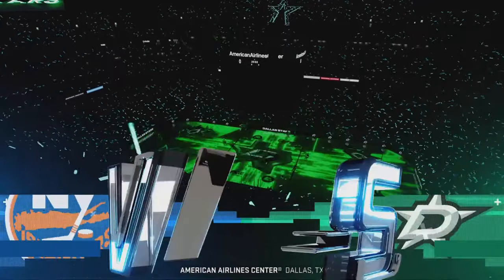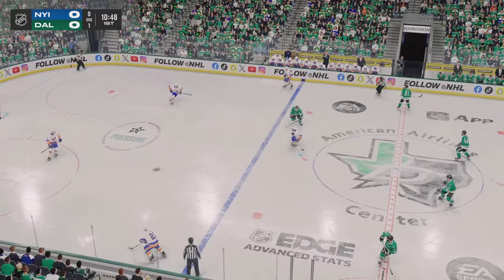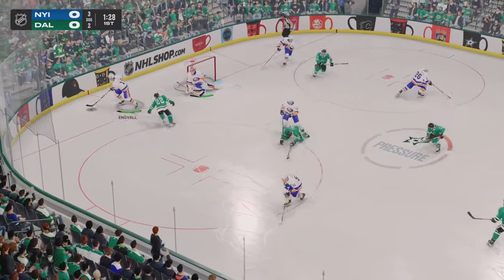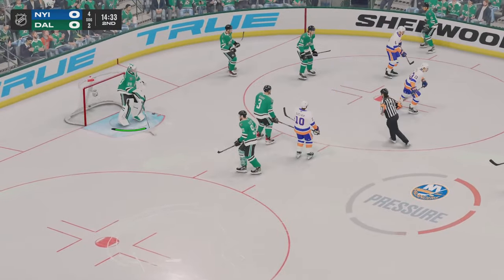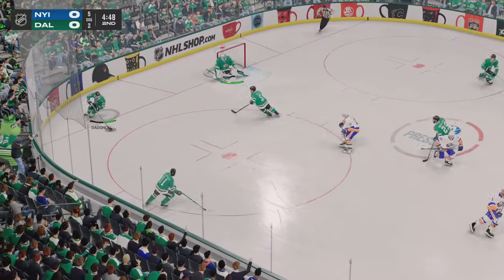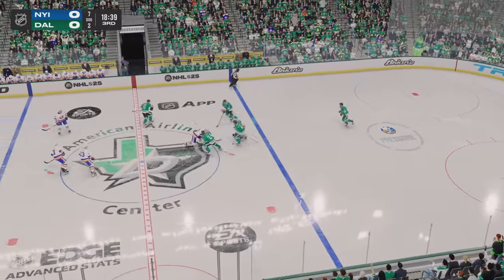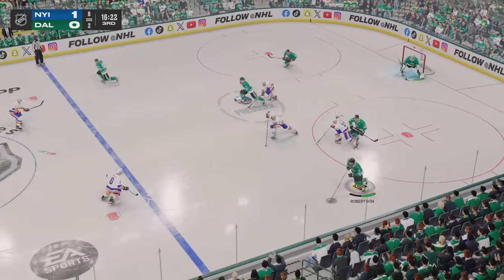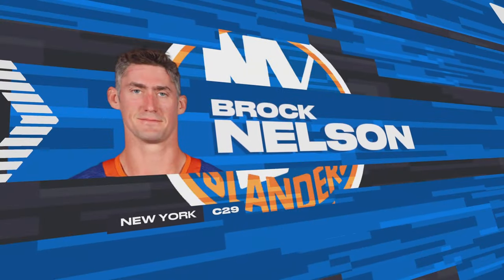Dallas Stars vs New York Islanders - October 12th, 2024 (NHL 25 Simulation PS5)